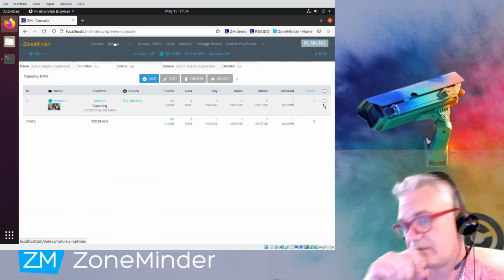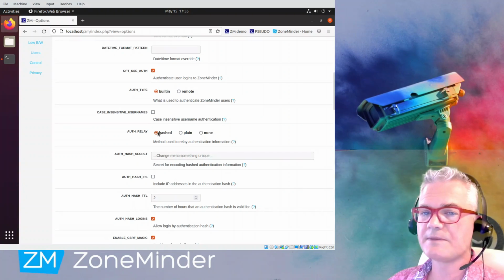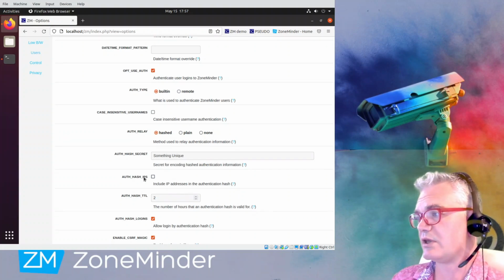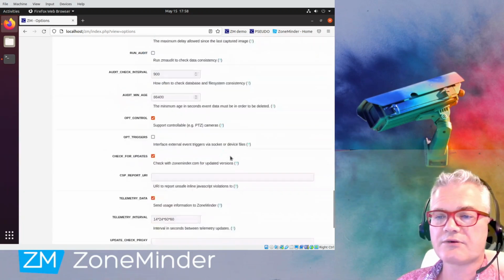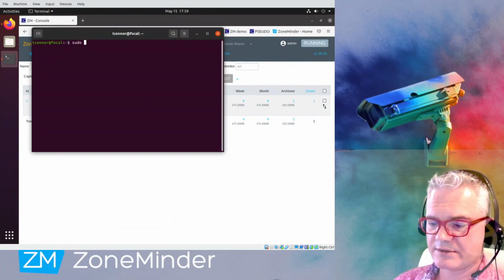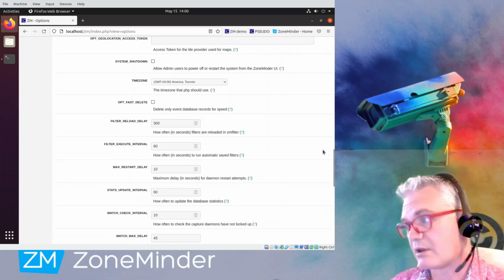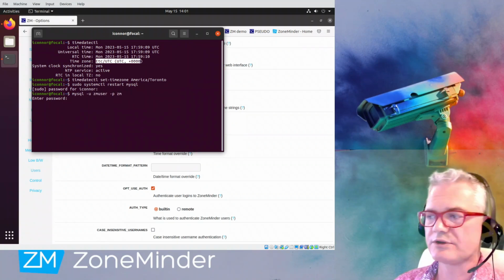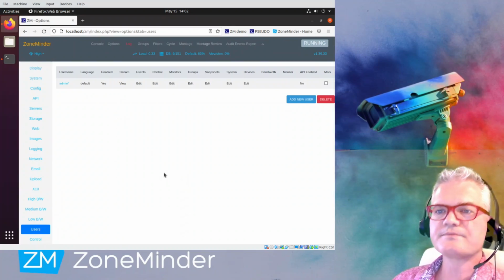ZoneMinder: Turning On Authentication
Brief intro to turning on authentication in ZoneMinder.  Covers problems you may have due to incorrectly set timezone and how to turn off authentication if you get locked out.